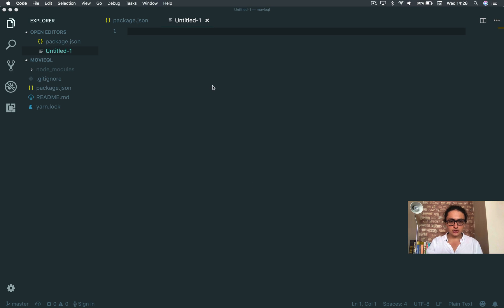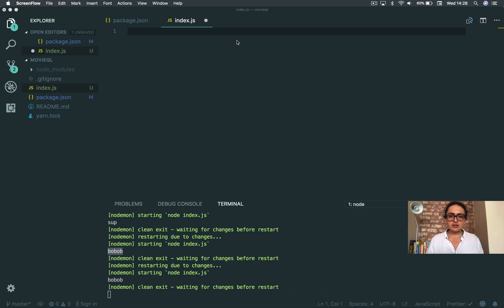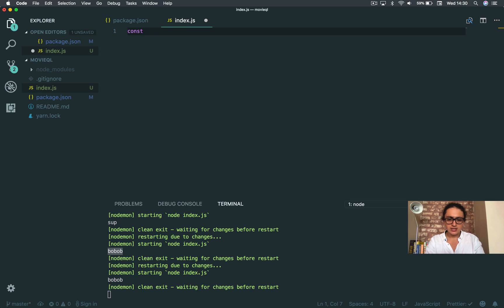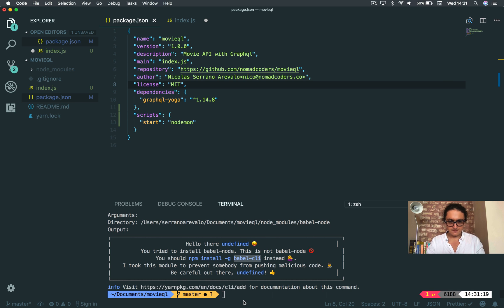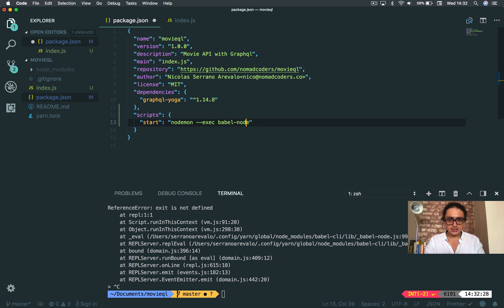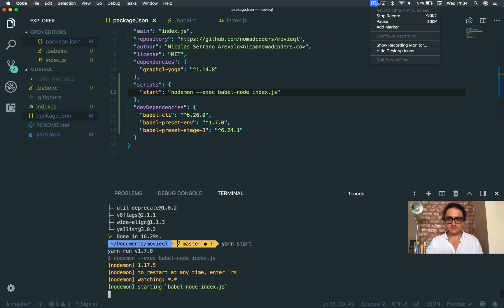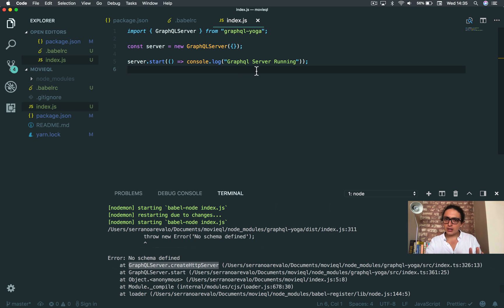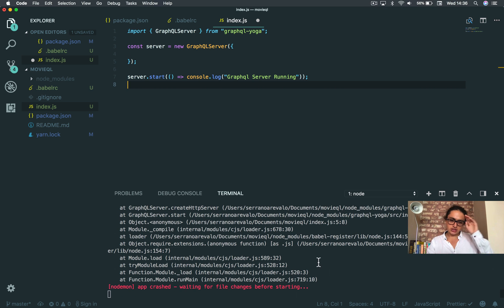나의 첫번째 GraphQL서버 만들기 #3 Creating a GraphQL Server with GraphQL Yoga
서버 만들기를 위한 기초 셋업을 시작합니다.
🙏🏻해당 영상의 자막은, 노마드 아카데미의 장학생인 GUN LEE 께서 수고해주셨습니다. 고맙습니다. 🙏🏻